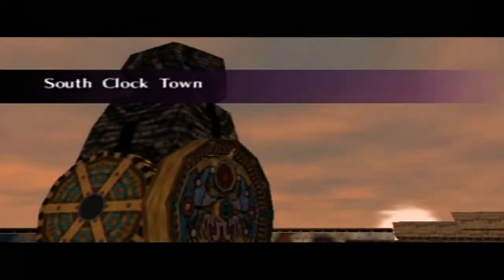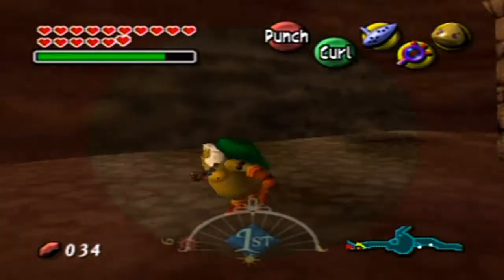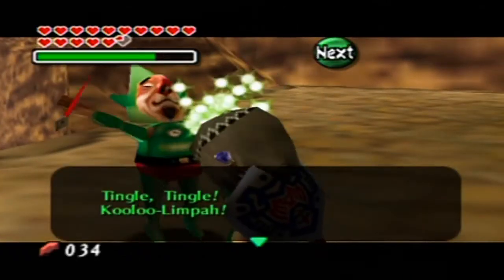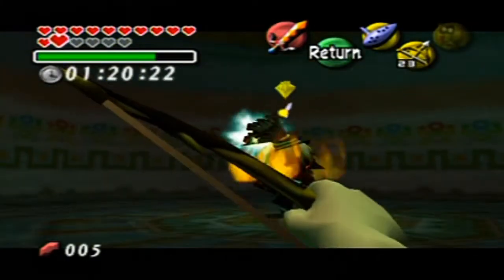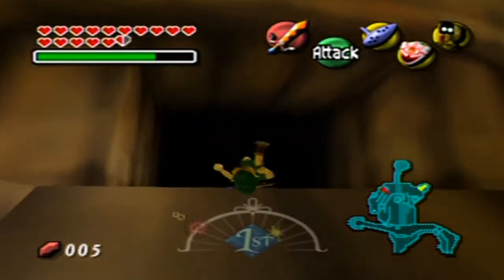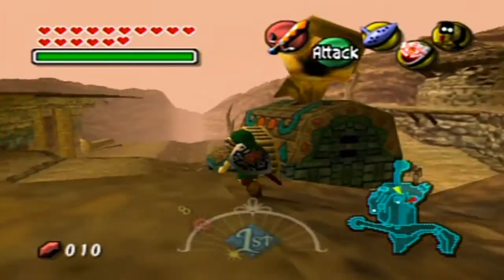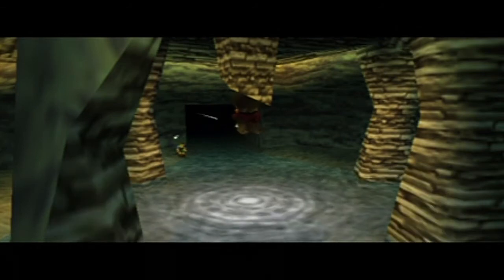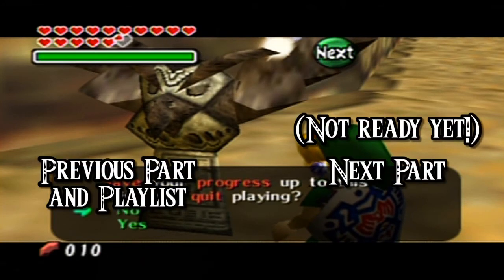The Legend Of Zelda Majora's Mask Walkthrough Part 40: Living Among The Dead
The ghosts/undead here outnumber the population by quite a large margin. I wonder if we can do something about that...